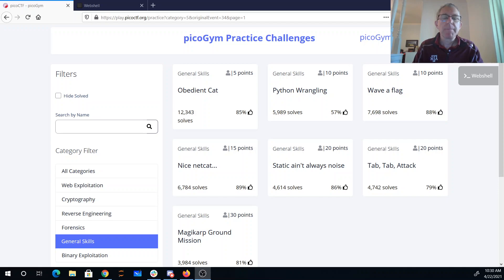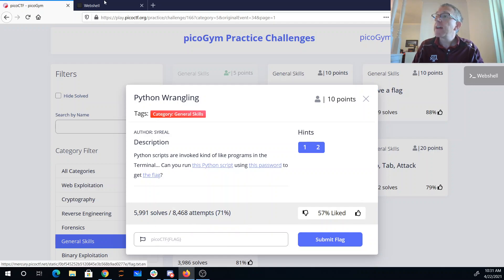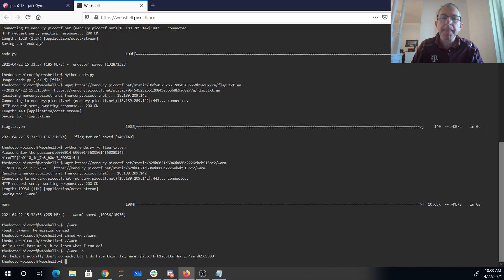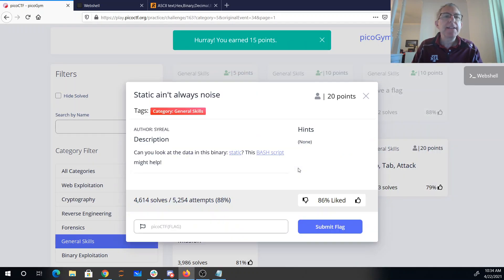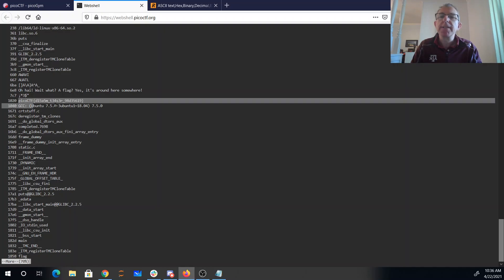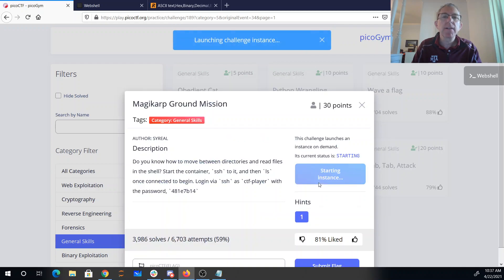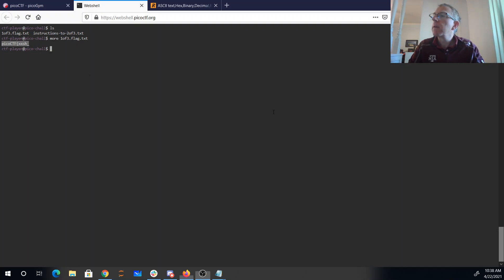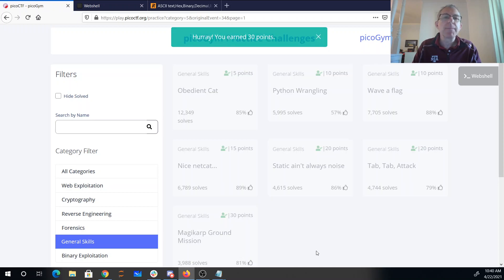picoCTF 2021 General Skills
Contains Obedient Cat, Python Wranging, Wave a flag, Nice netcat, Static ain't always noise, Tab, Tab, Attack, and Magikarp Ground Mission from picoCTF 20201 gym "general skill" category.